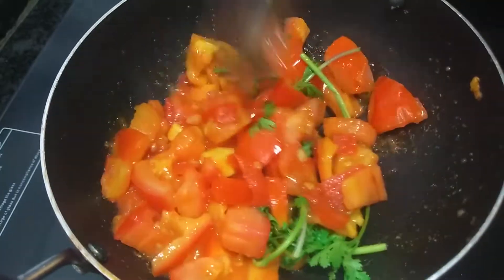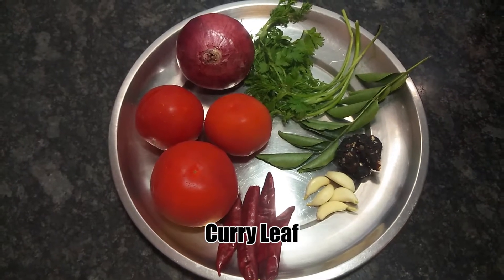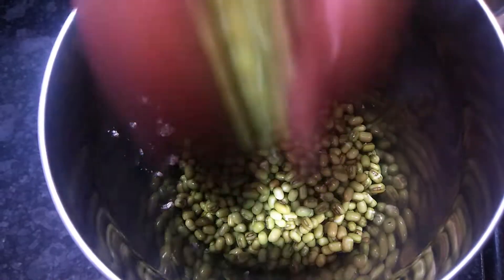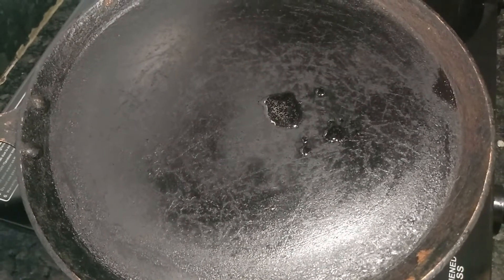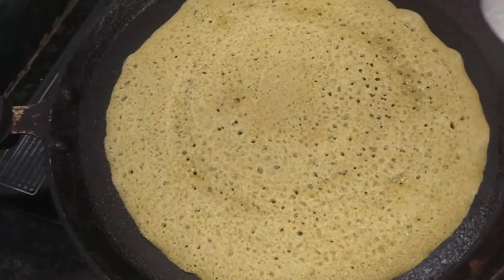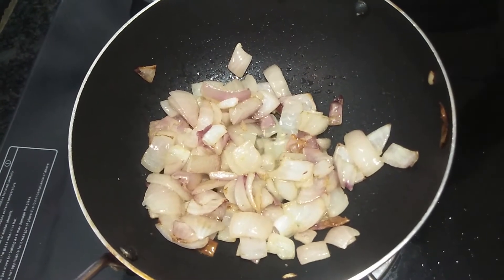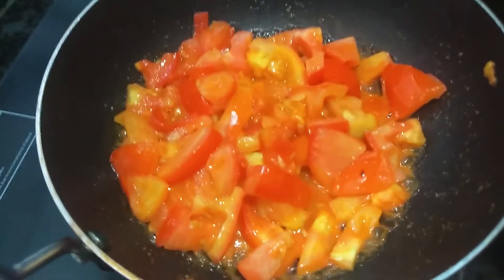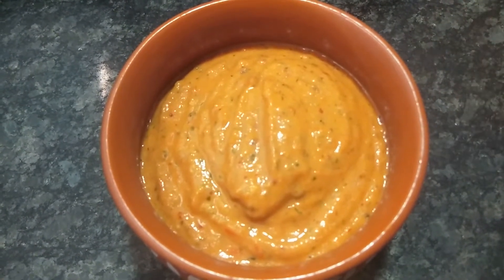Pachai Payaru Dosai in tamil | Green Moong Dal Dosa | மொறுமொறு பச்சைப்பயறு தோசை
Ingredients for Pachai Payaru Dosai

Green Gram - 1 cup
Red Rice - 1/2 cup
Cumin Seeds - 1 spoon

Ingredients for Kara Chutney

Coriander Leaf
Curry Leaf
Dry Chilli - 4 nos